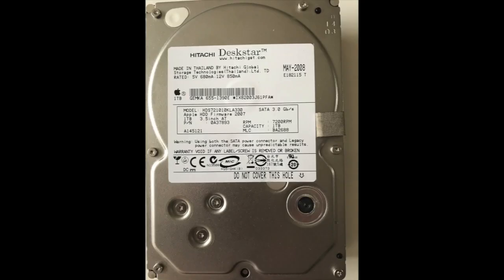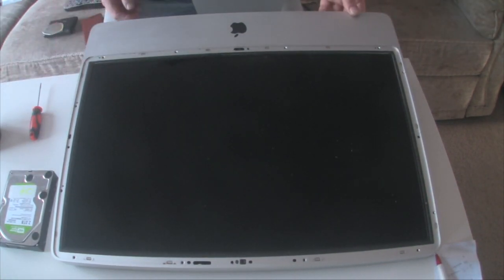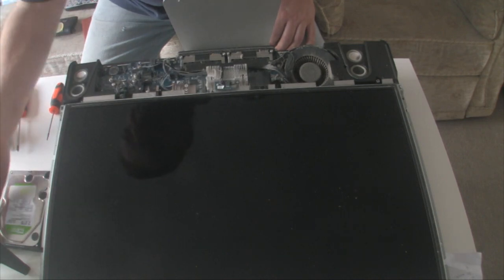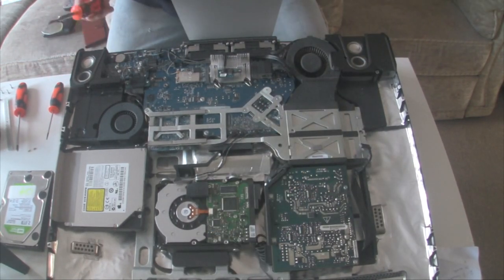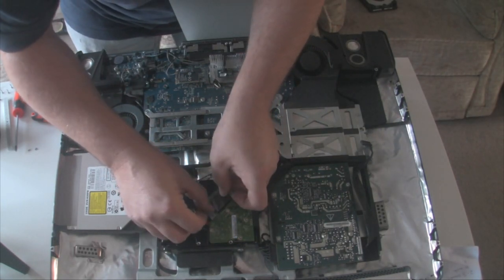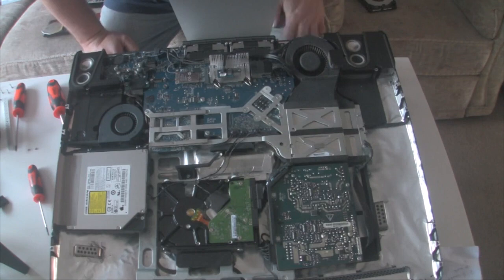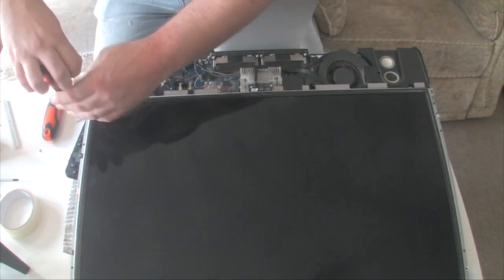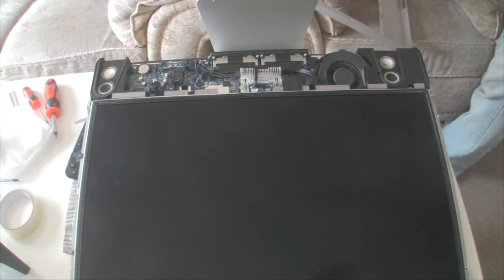Imac 27inch HDD Failure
Repairing at 2009 Imac 27inch for my niece.